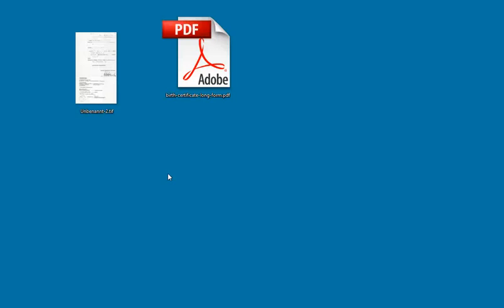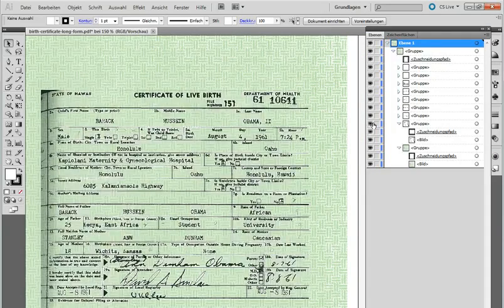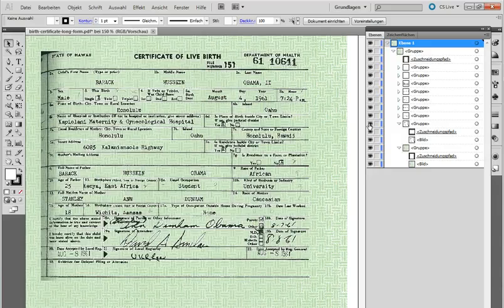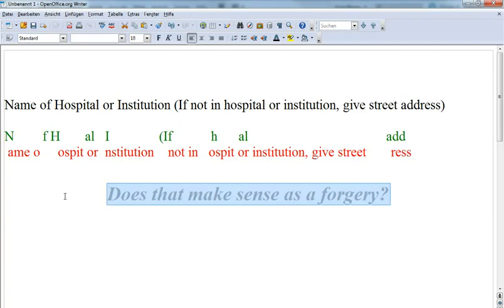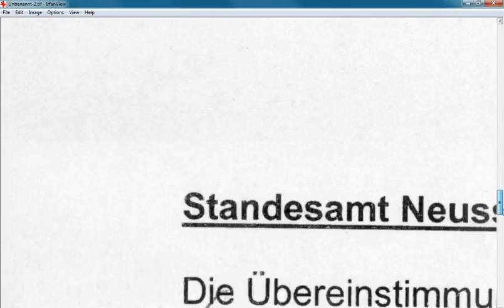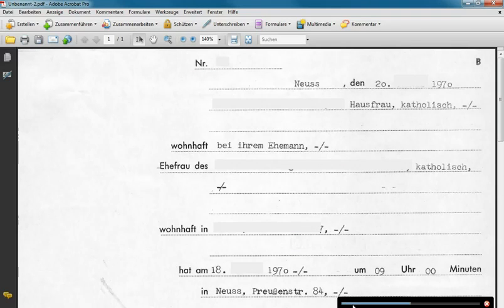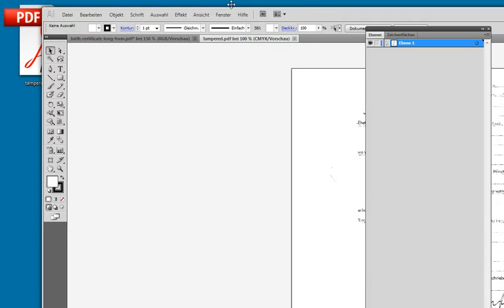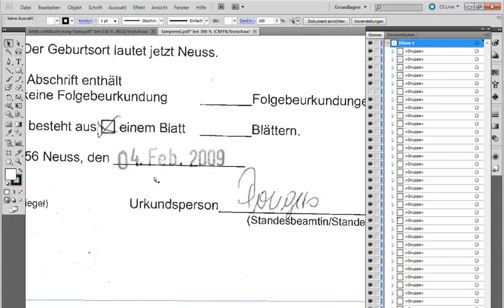Other side of the argument:Obama Birth Certificate + reproduction of so-called Tampering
mirrored from nyatnagarl

Obama Birth Certificate - Explanation + reproduction of so-called "Tampering". (Layers, PDF)